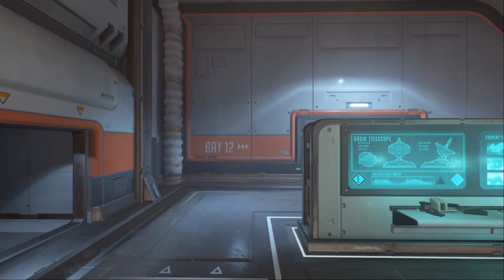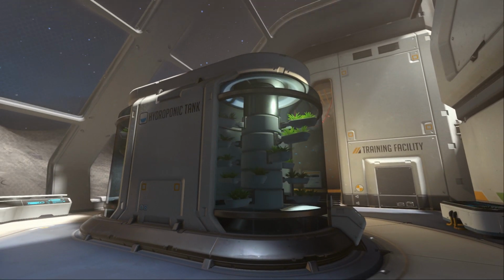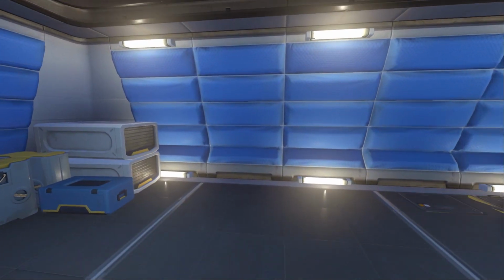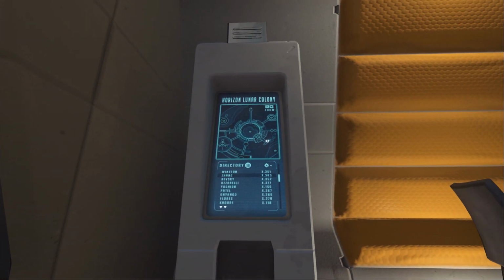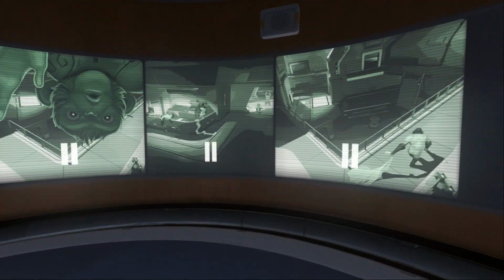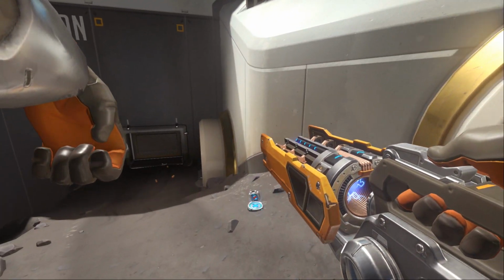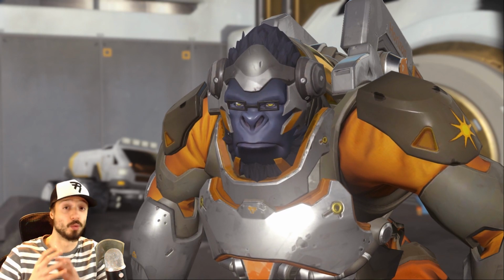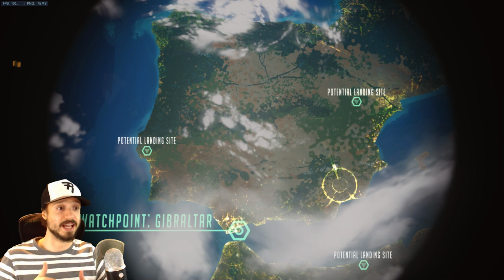Moon map's secrets EXAMINED - Horizon Lunar Colony Lore Analysis [Overwatch]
Overwatch's new map, Horizon Lunar Colony, features over two dozen new hero voice lines, some Easter Eggs, and tells more of the story of Winston's lore.

Overwatch gameplay (PC - no commentary) all characters:

Part 1: Bastion, D. Va, Genji, Hanzo, Junkrat, Lucio, McCree, Mei, Mercy, Pharah.

Part 2: Reaper, Reinhardt, Roadhog, Soldier 76, Symmetra, Torbjorn, Tracer, Widowmaker, Winston, Zarya, Zenyatta.

Executive producers: Kiskaloo, MohEternal, NickTick, Daniel Gilmore, Nicholas Harris, Recramorcen

Special thanks:  Maia Nashira, Matthew Feiteira, Anyanka, Rakesh, Gwen Scanlon, Joel Williams, Treeo83, Toioiz